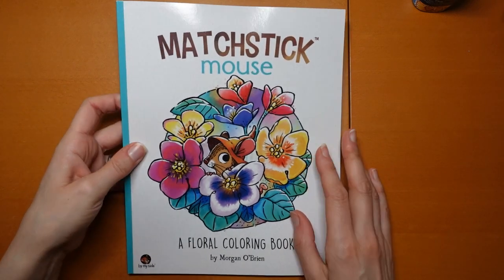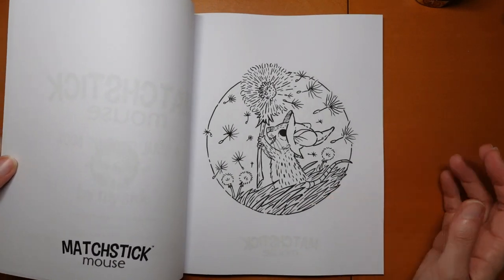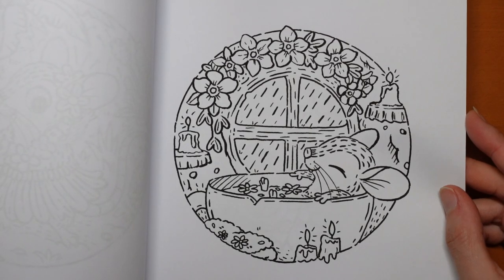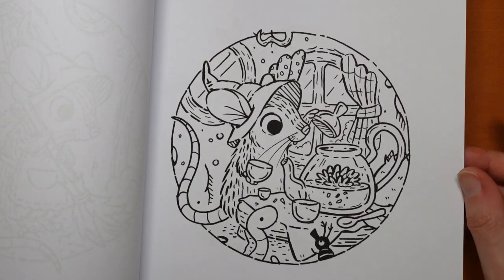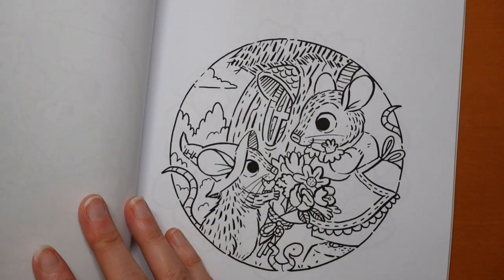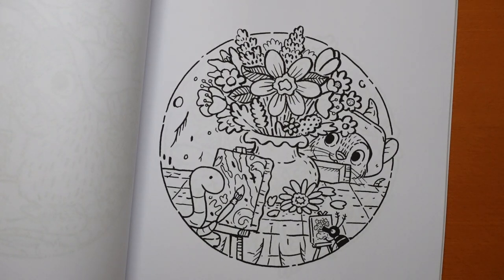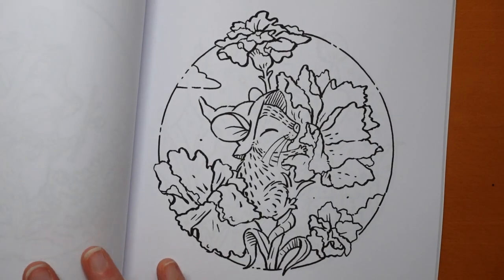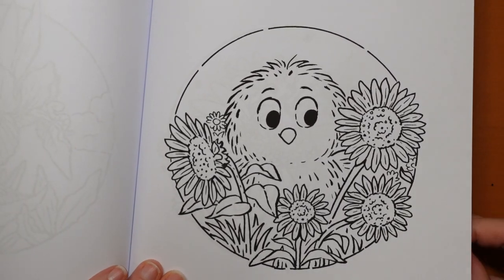Adult Colouring Book Flip Through and Color - Matchstick Mouse Floral Coloring Book - Morgan O'Brien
This is a video with a flip through of Matchstick Mouse a Floral Coloring Book by Morgan O'Brien and I colour a picture using Castle Arts Goldpencils.

✍✍ Pencils used: Hooker's Green, Leaf Green Deep, Prussian Green, Permanent Green, Oxide of Chrome, Burnt Umber, Terracotta Light, Pink Bloom, Azalea Pink, Purple Lake, Heather Purple, Ivory Black, Primary Blue, Cerulean Blue Middle, Cool Gray Deep, Graphite Light, Charcoal Gray

🌻🌻Resources Used:
Matchstick Mouse - A Floral Coloring Book -
UK Amazon
US Amazon
Castle Arts Gold -

🎥🎥 Items that I use to film:
Camera –